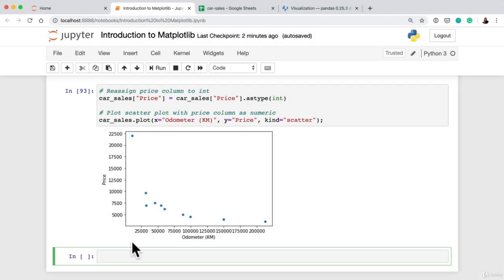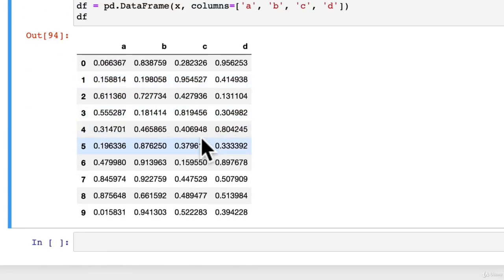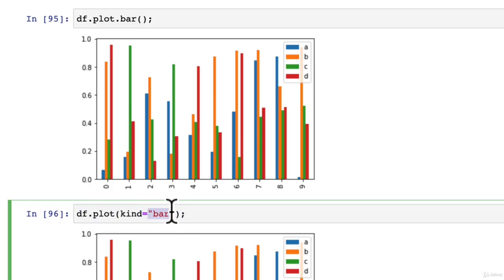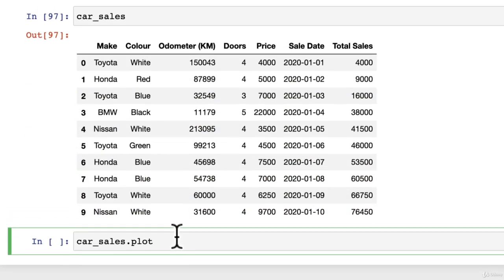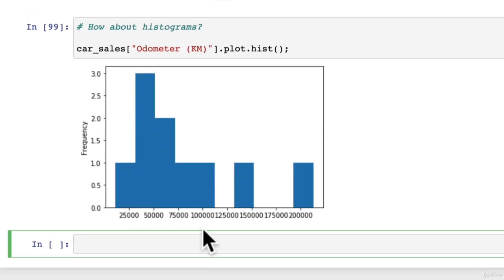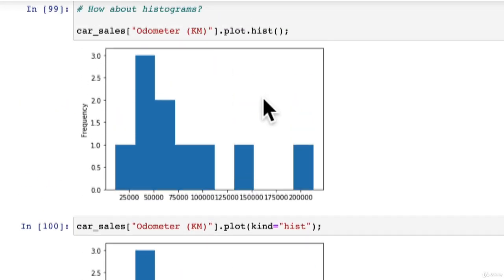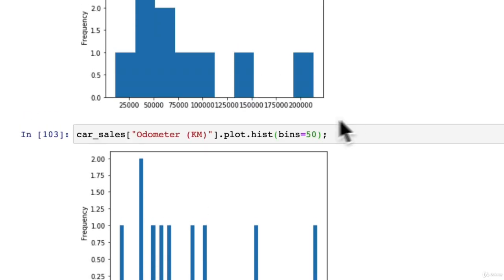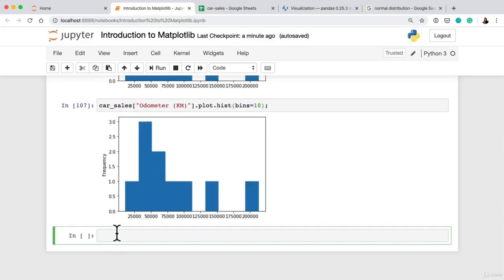12. Plotting from Pandas Data Frames - 3